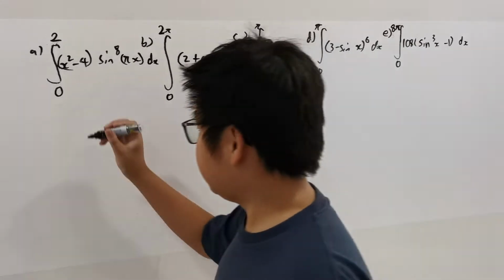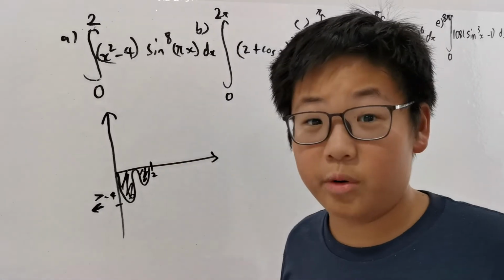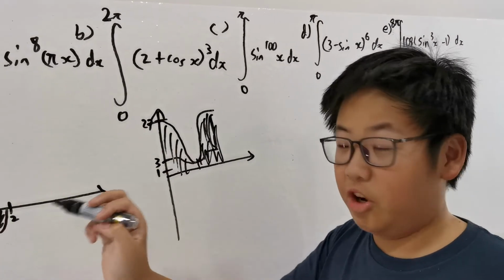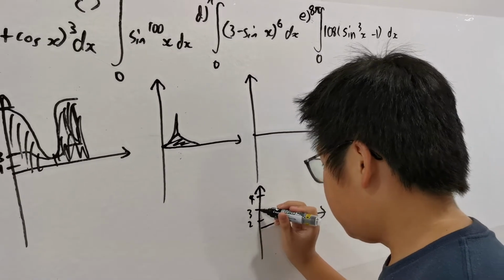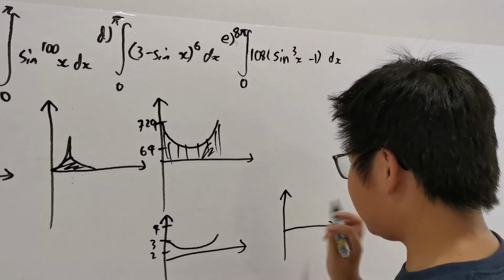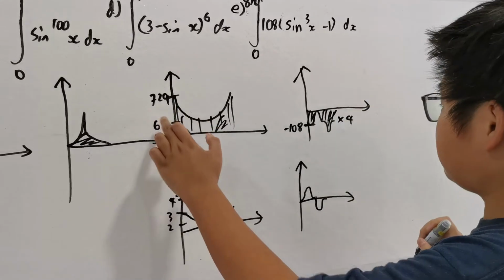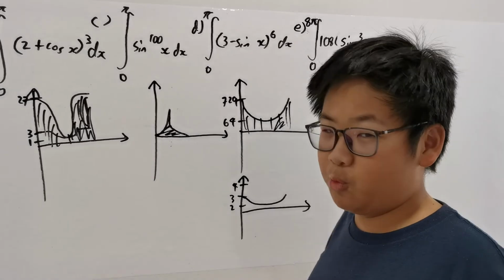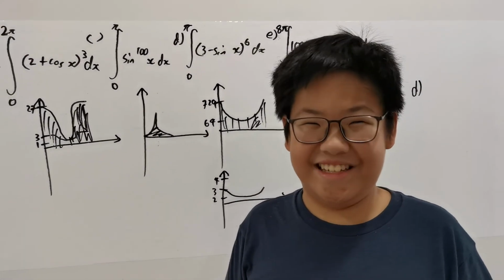Worked Solution for Oxford University MAT 2019 (Integral Question, 1J)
This is an integration problem by Oxford Maths Admissions Test 2019 (Question 1J)!